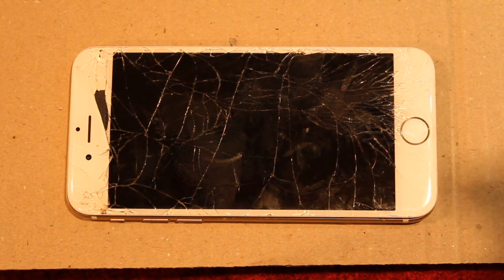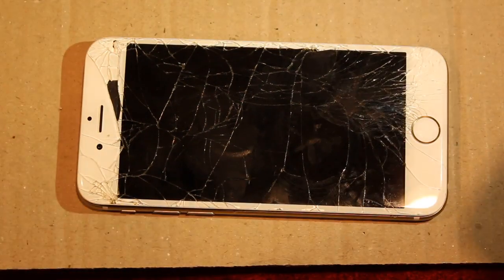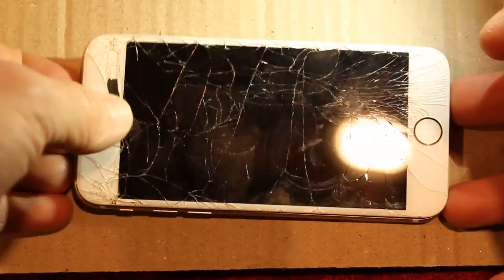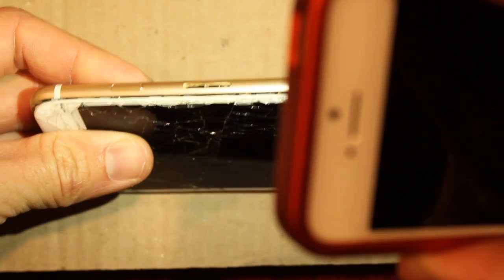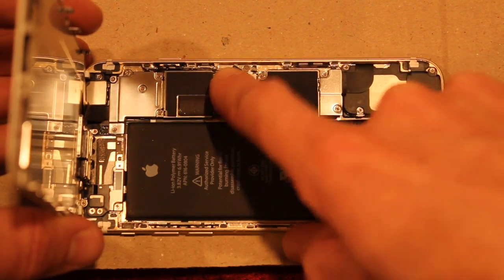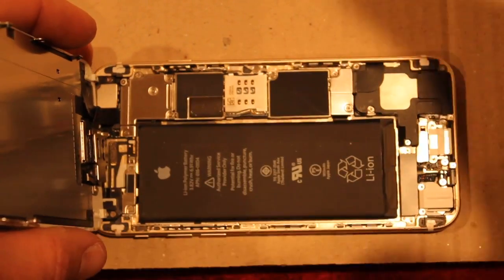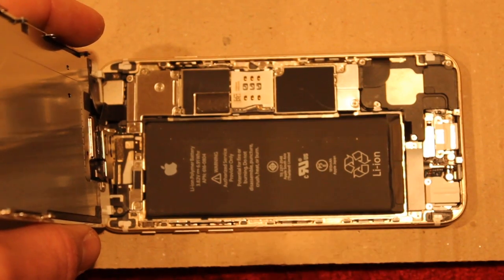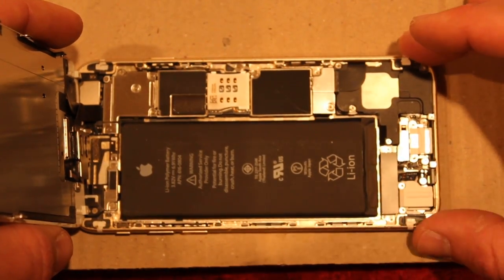iPhone 6 Water Damage Sticker Locations LDI Indicator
This is not how to fix water damage. This is just to show where the LDI's are on the iPhone 6. Very good thing to check before buying a phone used. White means good. Any bit of red or pink means water damage. Comment with any questions. When you click on links to various merchants on this site and make a purchase, this can result in this site earning a commission.